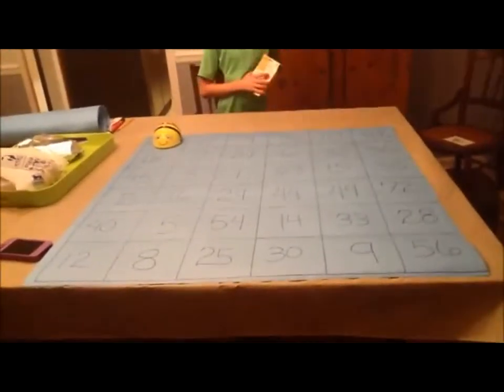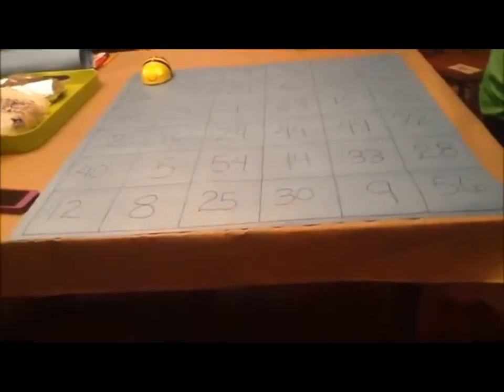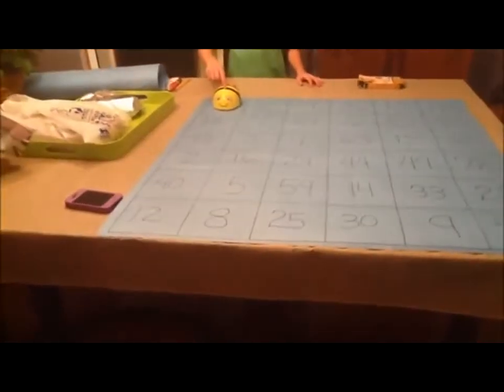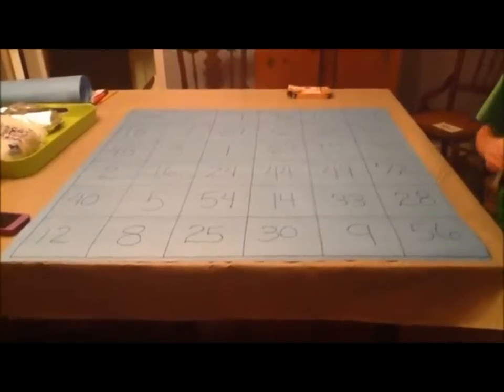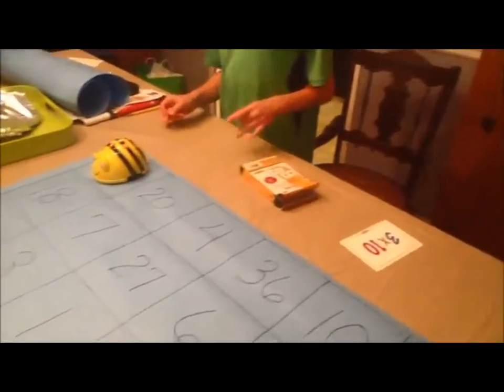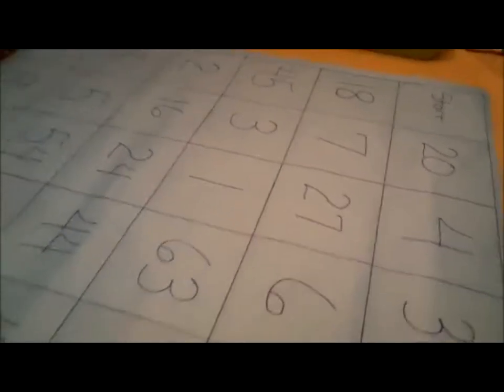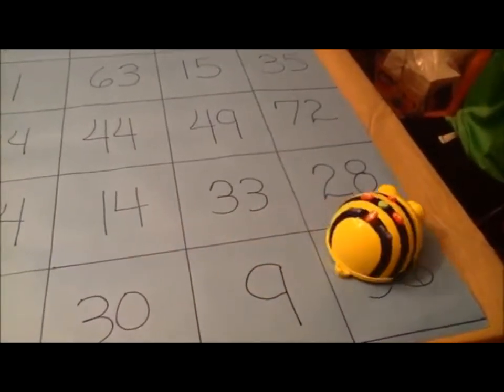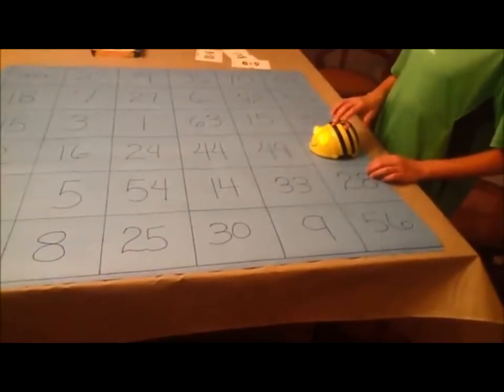비봇 수학학원 _ 수학학원서 학습형 체험을 위해서 활용한 사례 입니다.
비봇의 매트는 동영상 처럼 흰 종이 위에서 사용이 가능합니다. 또한 기존의 수학 수업도 비봇을 활용한다면 학생과 재밌게 진행이 가능합니다.